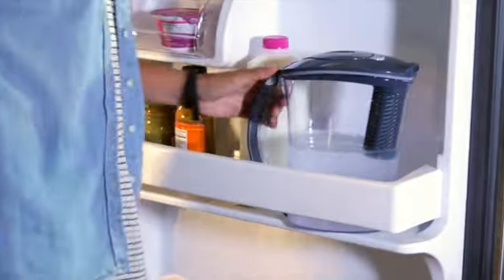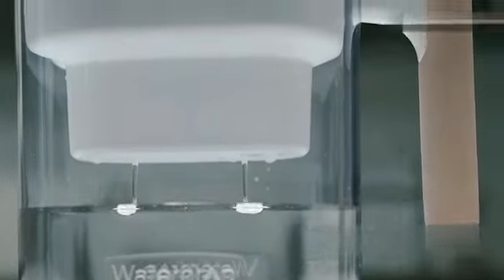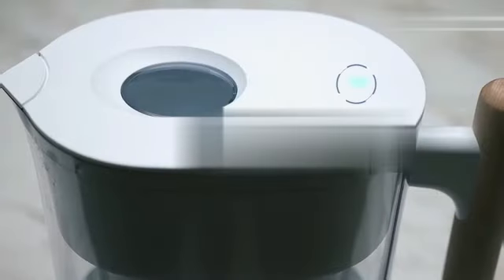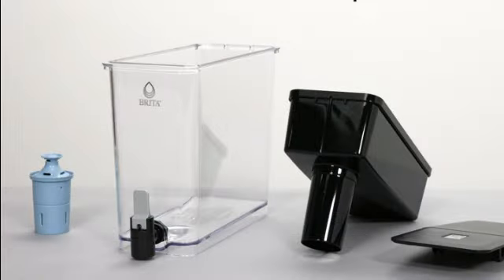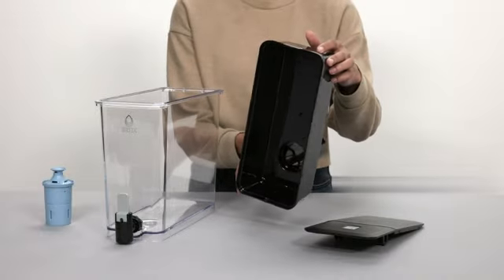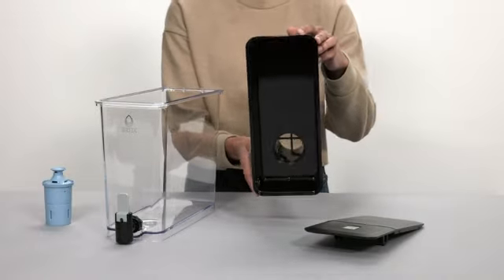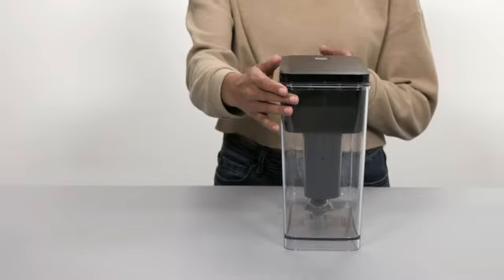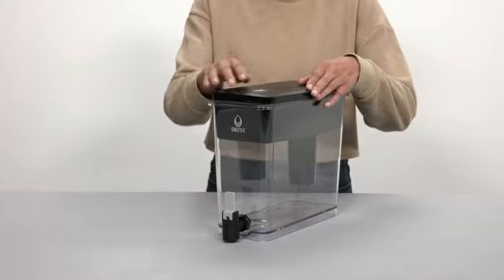Brita UltraMax Large Water Dispenser With Standard Filter.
Brita UltraMax Large Water Dispenser With Standard Filter, BPA-Free, Replaces 1,800 Plastic Water Bottles a Year, Lasts Two Months or 40 Gallons, Includes 1 Filter, Kitchen Accessories, Large - 27-Cup.